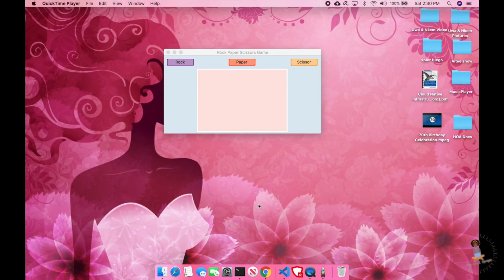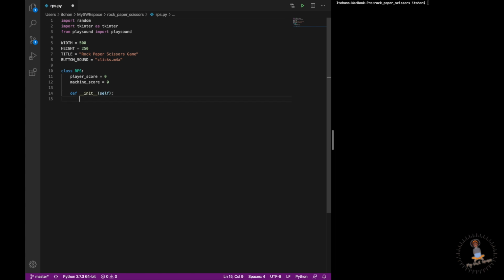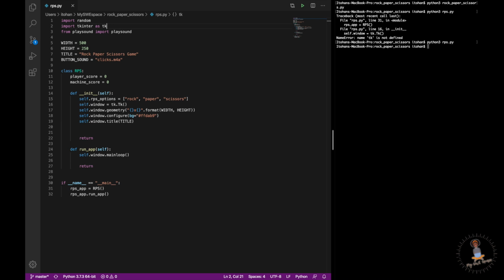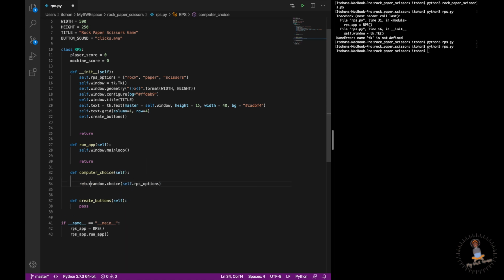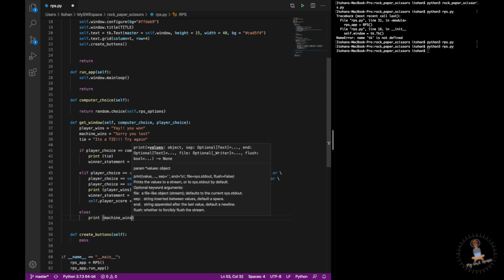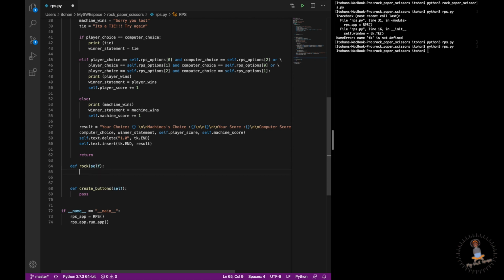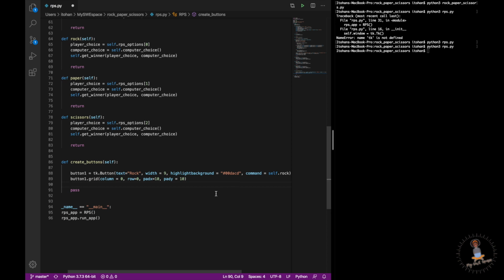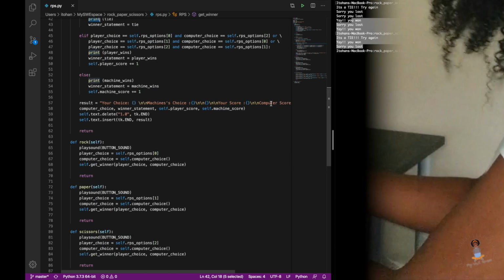Beginner Friendly Python Project: ROCK PAPER SCISSORS Game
In this video, we create a python app for the popular rock paper scissors game, our app will allow us to play with the computer. This is a python project for the absolute beginner and it should be easy to follow along if you know the basics of python.

Requirements
If tkinter is not already installed with your python, you will need to install it, you will also need to install playsound and PyObjC which it uses
pip3 install tkinter
pip3 install playsound
pip3 install PyObjC

Macbook Quirk
The highlightbackground can be replaced with bg, for some reason, it was not working for me

Go Further
1.  Animate the button presses
2. Use images on the buttons
3. Make it an actual app on your computer that can be run without running the python script